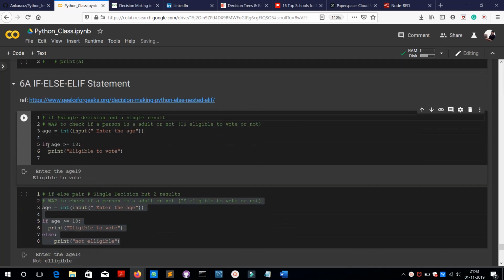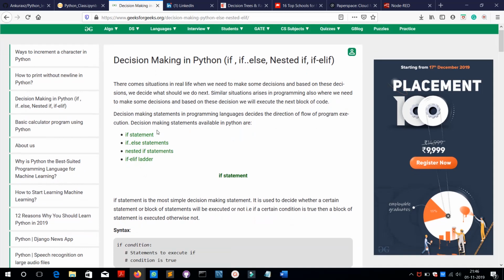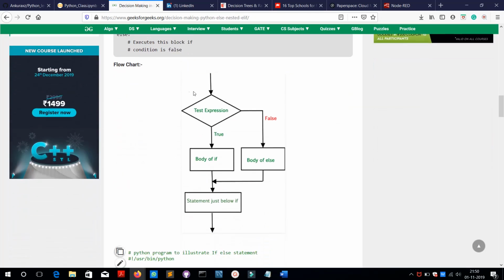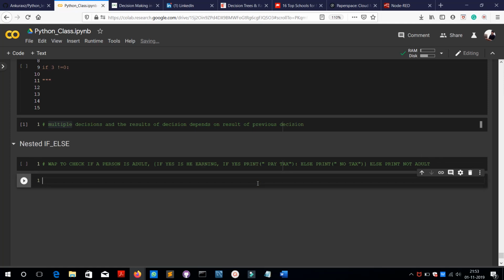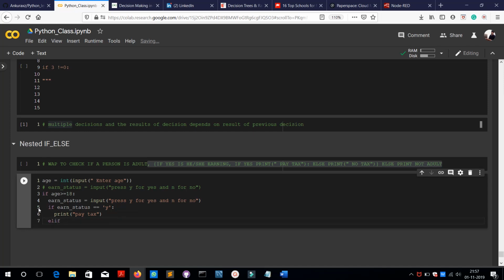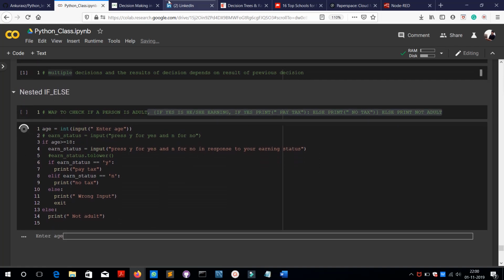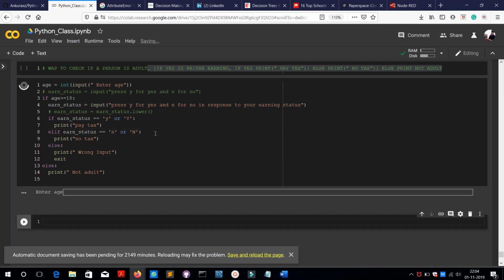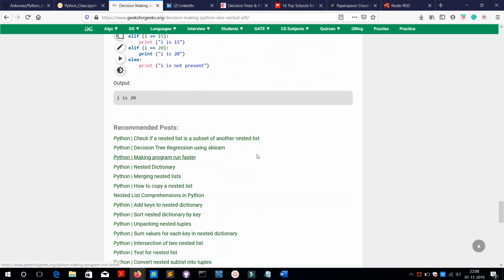PYTHON LECTURE 6B: About Nested If-Else-Elif statements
Hey, Everyone! Welcome to the Sixth(Part B) lecture of "Python for ML Enthusiast" bought to you by IOSD UIET KUK. This video includes a tutorial on Nested IF ELSE ELIF statements with in-video assignments
Leave your doubts and Suggestions in Comment Section
Important Links: